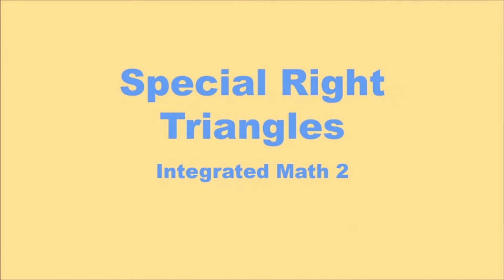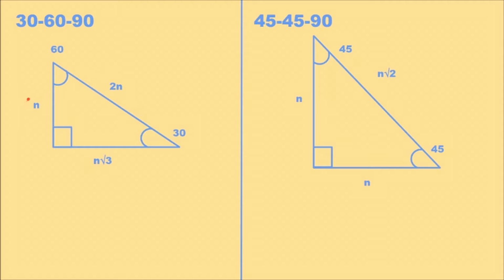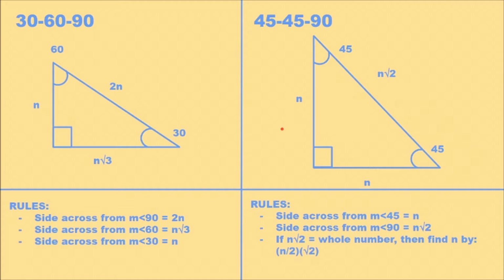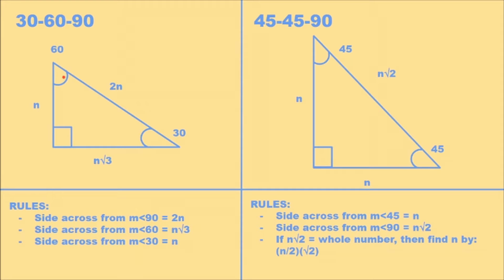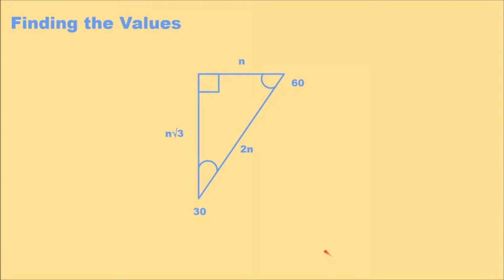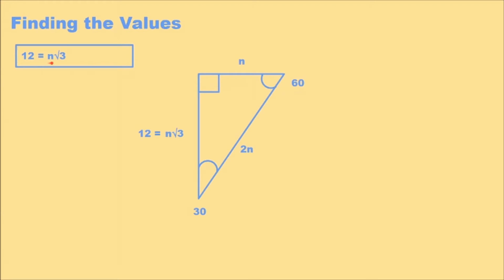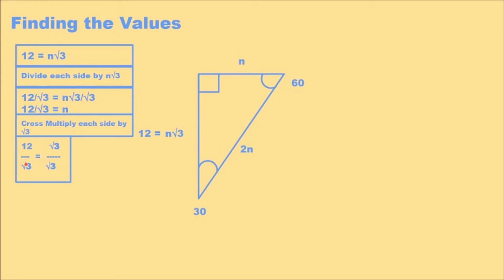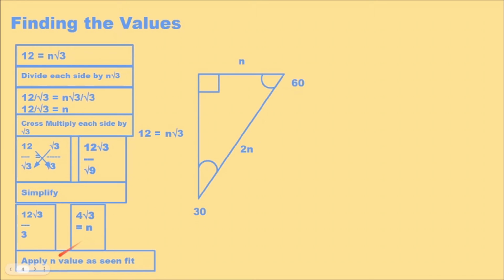Special Right Triangles | Timberwolf Tutoring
Answers:
#1 - v = 8√3; u = 16
#2 - x = 5√3; y = 5
#3 - u = 8; v = 8
#4 - x = 10; y = 5
#5 - y = 4√3; x = 8√3
#6 - m = 7√2/2; n = 7√2/2

9 • Nine Nights - 20sly